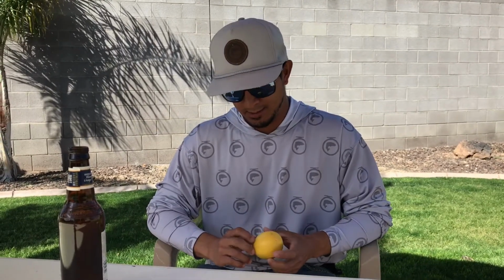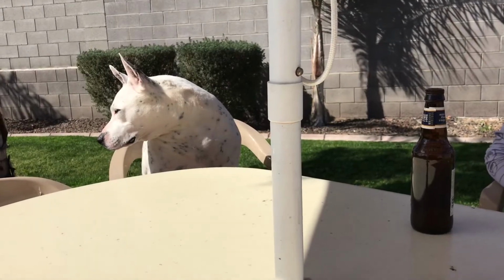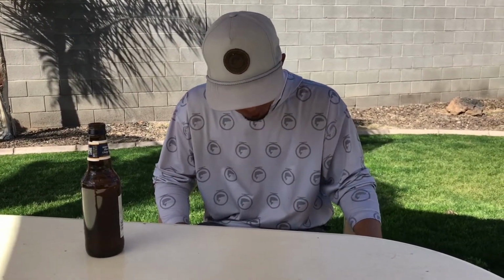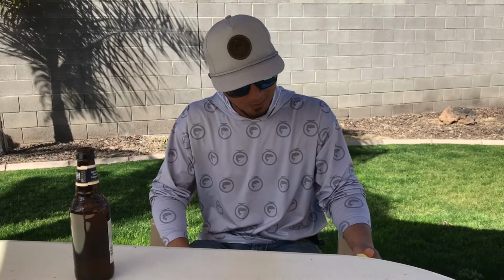Lemons for leukemia challenge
I got nominated by bubba bassin to do the lemon for Leukemia. It is real... spread the message.